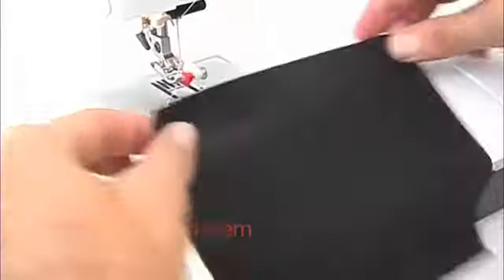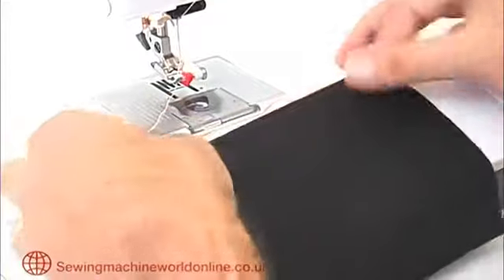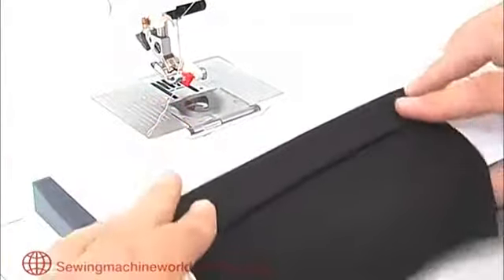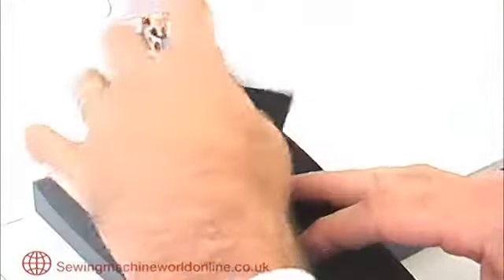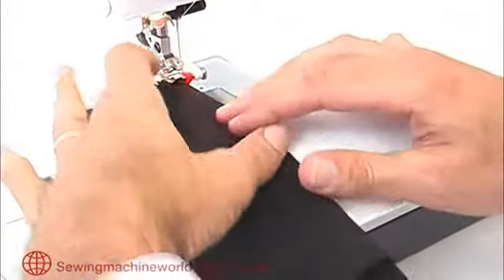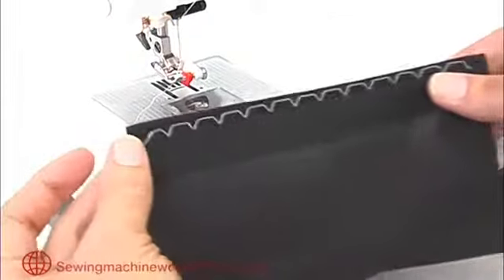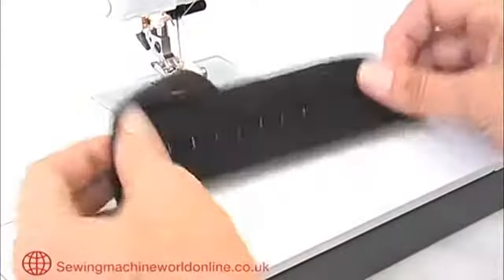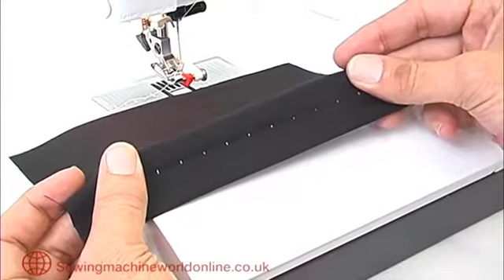How to stitch a blind hem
We all want our projects to look professional - and one of the tricks of the trade is the blind hem.
With machine stitching it's quick and easy to get a smart and discrete hem with just a few simple moves.